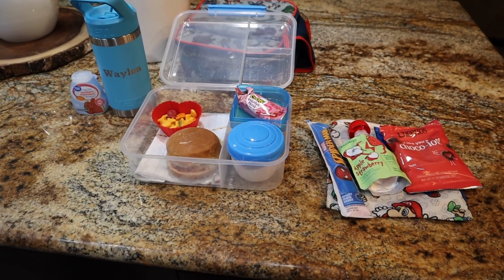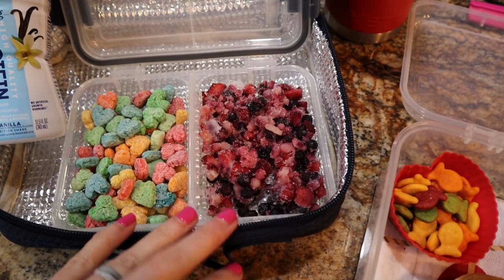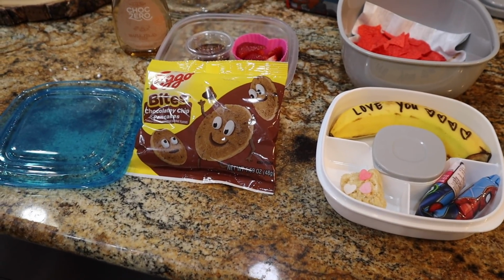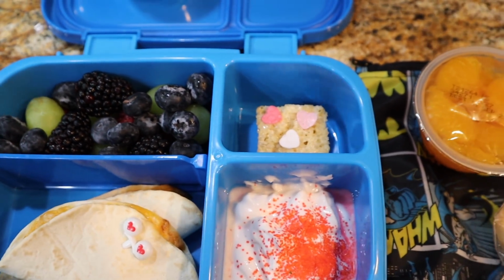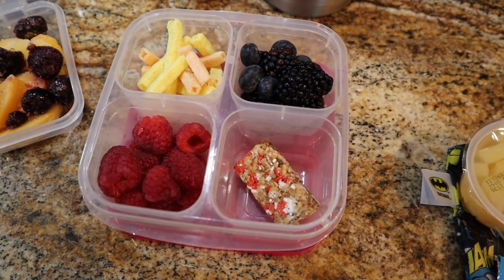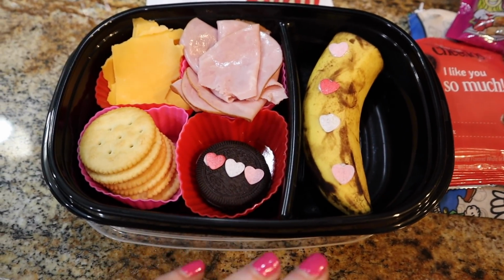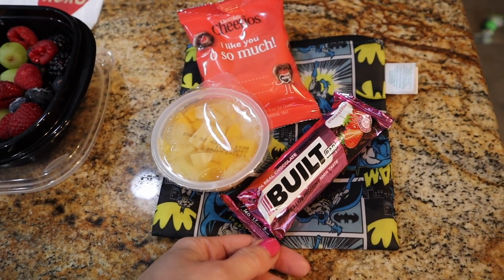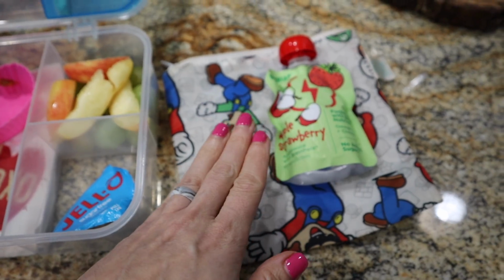5 Realistic Valentine's Day Lunch Ideas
5 Realistic Valentine's Day Lunch Ideas

Snaplock Breakfast Divided Containers:

Sunsella Bento Lunch Boxes:

Sistema Bento Lunch Box REGULAR:

Sistema Bento Lunch Box LARGE:

Bentgo Fresh Lunch Box:

4 Compartment Containers:

Mario Reusable Snack Bag:

Batman Reusable Snack Bag:

Waylon's Blue Thermos:

Disposable Condiment Cups:

Reusable Sporks:

Silicone Different Shape Liners:

Bento Box Silly Eye Picks:

Cutter Variety Pack

Trey's Lunch Box Cooler: